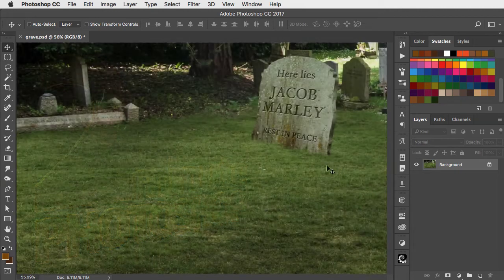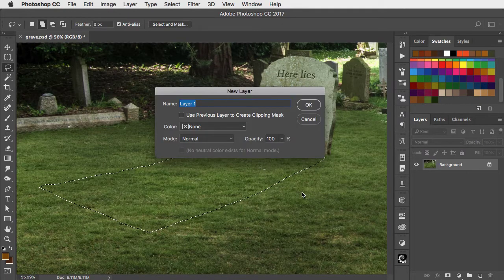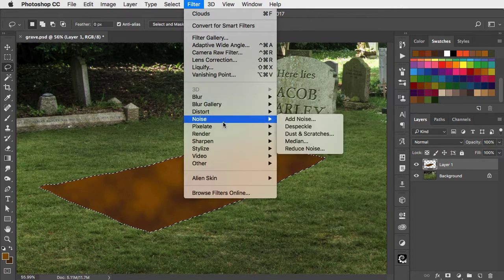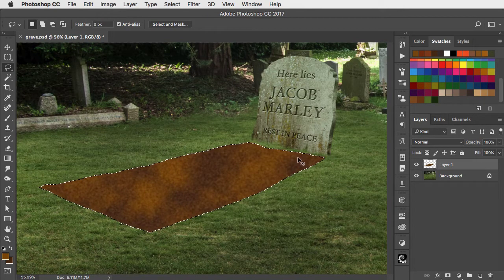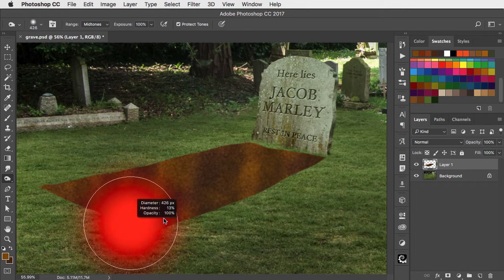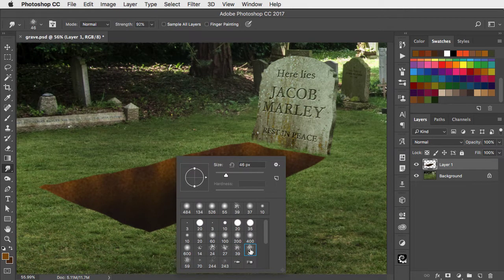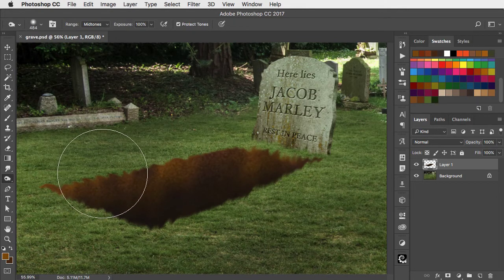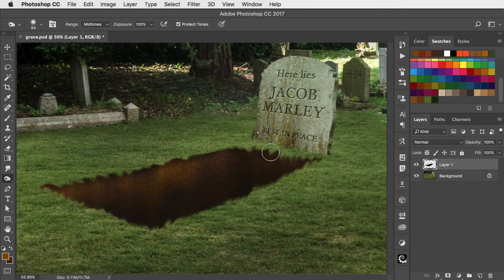How to dig your own grave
How to dig a grave in Photoshop, with shading, earth texture and overhanging grass - in just two minutes.

as well as many more free image downloads and tutorials.